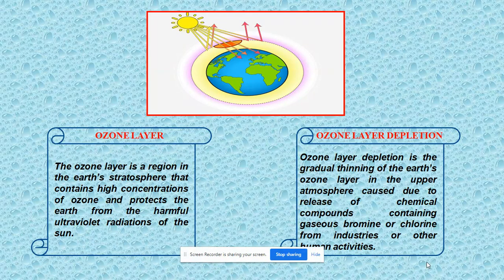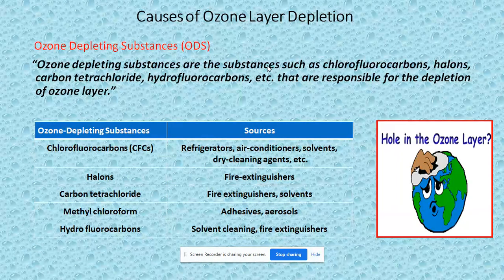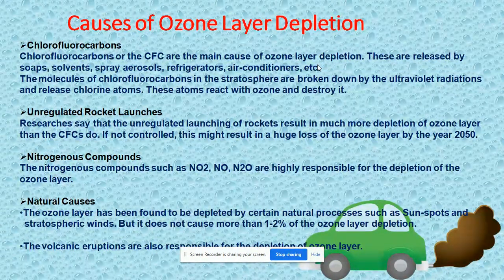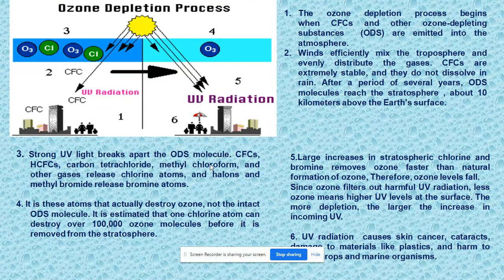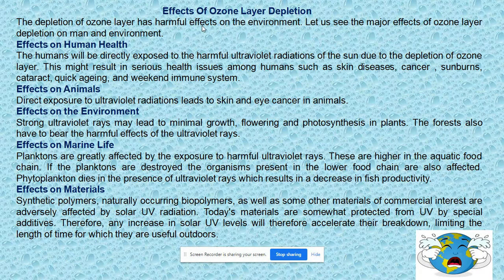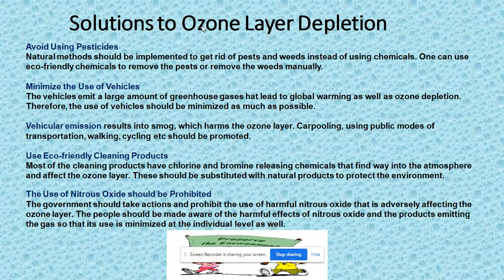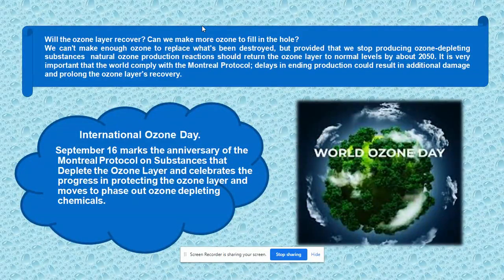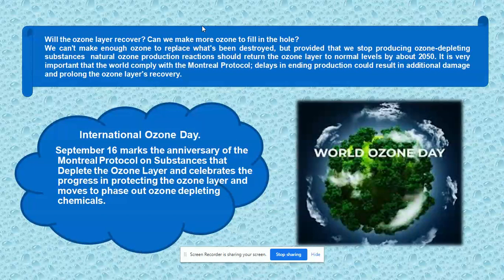Ozone depletion e lecture 6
Ozone layer depletion, causes and  solutions